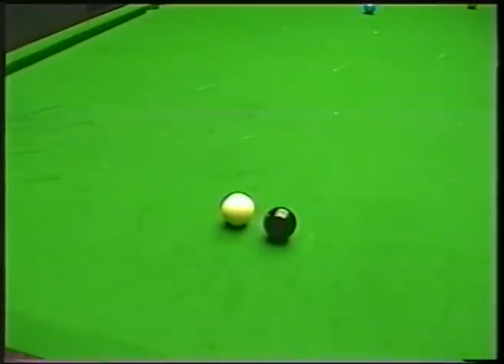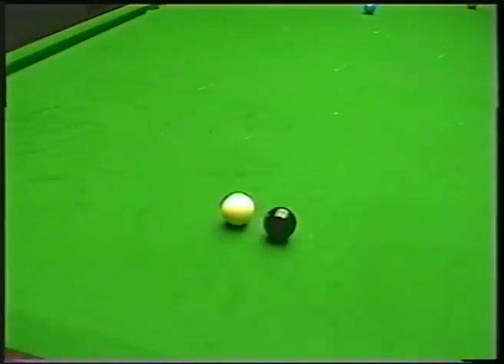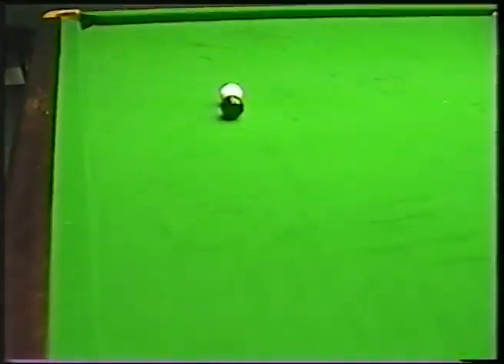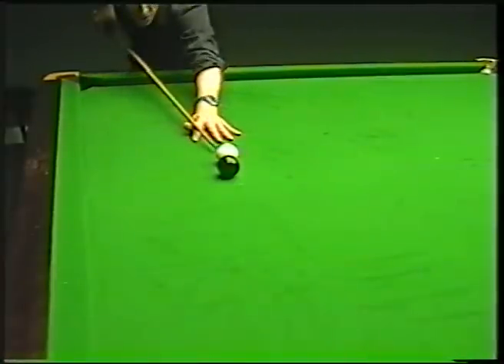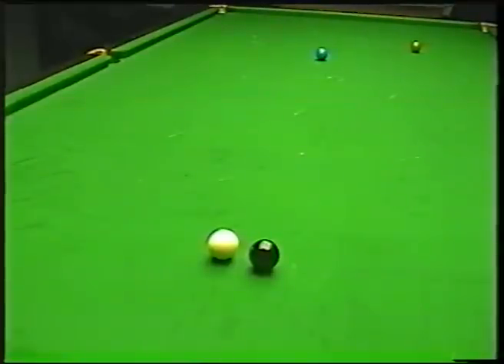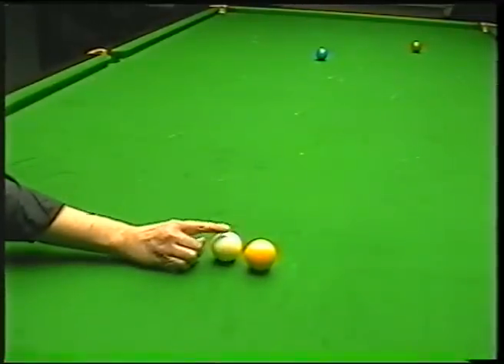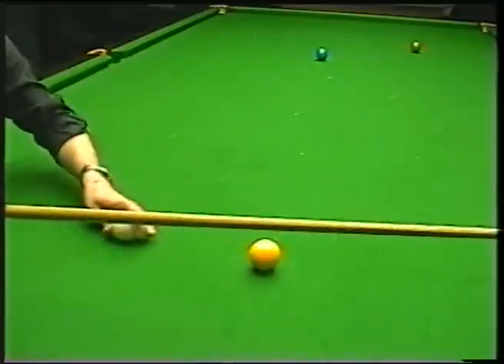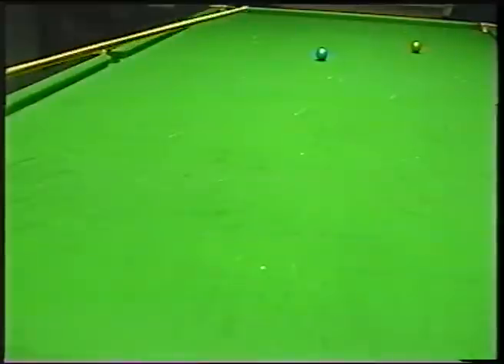snooker pro tips 87, too close for comfort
quite a tricky shot too play when the two balls are close together .so hopefully this clip will help you play this shot a little easier